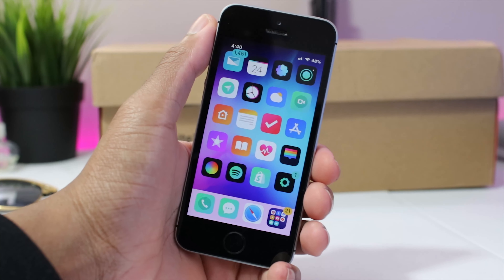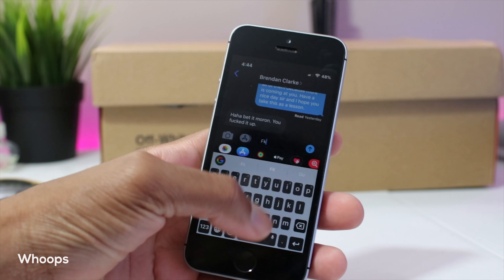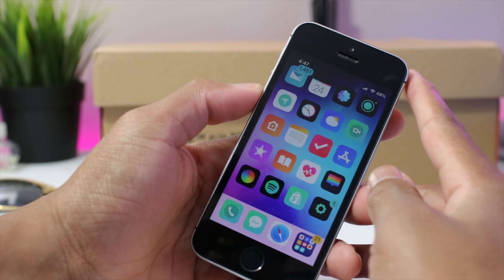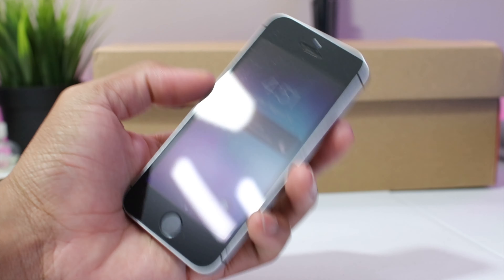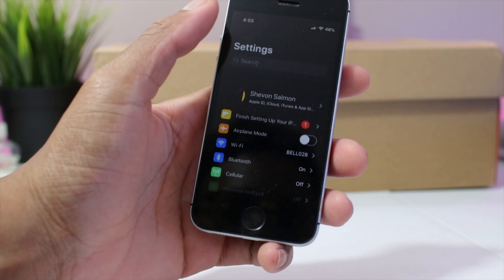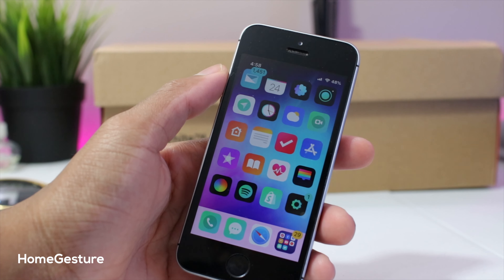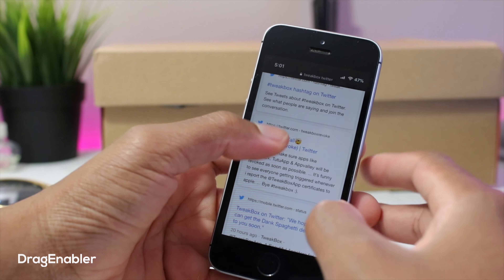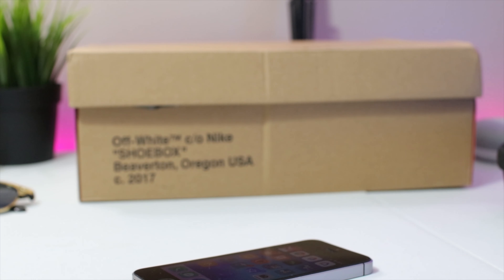TOP 50 FREE iOS 12.4 Jailbreak Tweaks NEW!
In this video, I will go over the Top 50 FREE iOS 12.4 jailbreak tweaks. What are your favourite jailbreak tweaks for iOS 12.4?

TWEAK LIST:
1. SimplePasscodeButtons
3. Shy page Dots
4. NewGridSwitcher
5. CoolCC
6. QuickCC
7. RealCC
10. Whoops
11. StickAround
13. SizeFinder
15. ForceInPicture
16. snapper 2
17. NudeKeys
18. Bloard
19. SmoothCursor
20. NoSlowAnimations
25. BetterShutDown
26. Bolders
27. ColorMeBaddge
28. Instagram++
29. iCleanerPro
30. ByeSeparatorsCell
33. Cylinder
34. PM, really?
35. RecordAnywhere
36. HapticFeedBack
38. HomeGesture
39. TweakCount2
40. TweakCompatible
41. SwipeForMore
43. Eclipse Dark Mode iOS 12
45. LiveSafari
46. Snowboard
47. Muze 4
50. Wifi Passwords

Use Code: "shevi" in the FORTNITE item shop